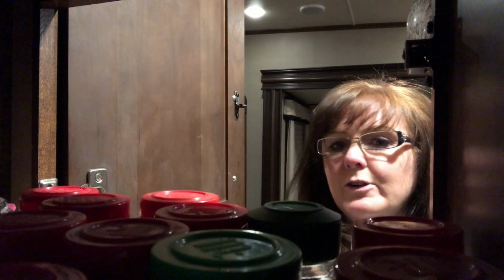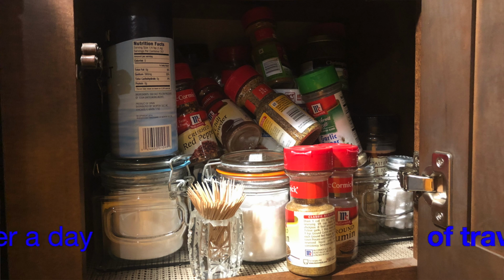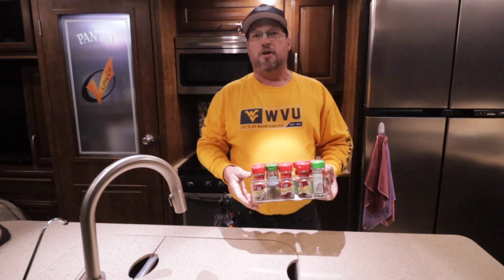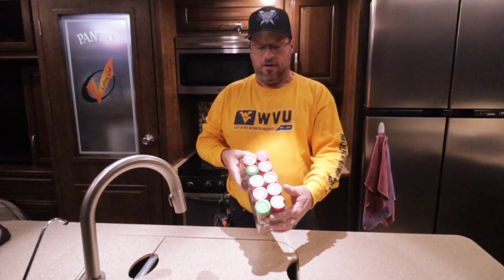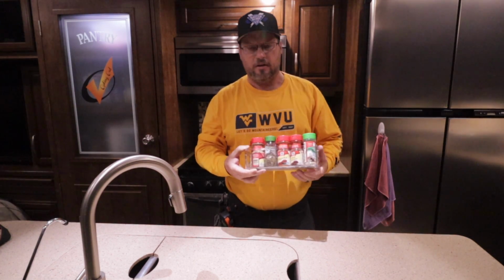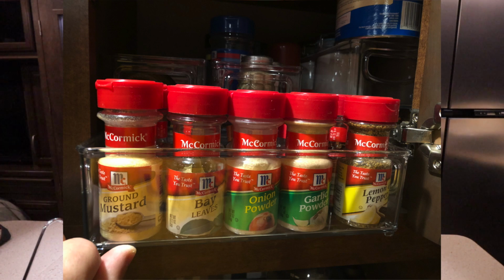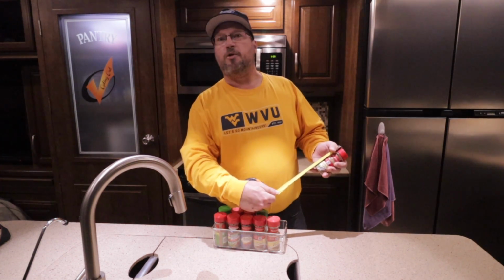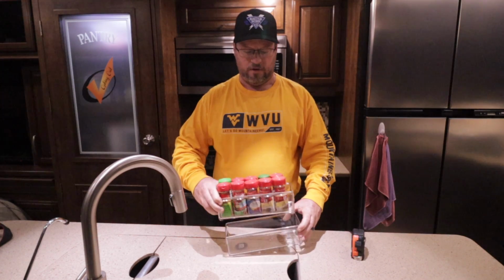RV Kitchen Spice Cabinet Rehab - How we managed to organize our spice cabinet for easy access.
One of the problems that we found while full-time RVing was that kitchen cabinet space was at a premium but struggled to find a good way to store our spices so that we could easily find what we needed.

It's been 4 years living and traveling in our RV. Boondocking (aka Free Camping) is what we do best. In 2018 we spent $48 on camping fees, and of that $48, none of that was hooked up to a pedestal. There are people out there that don't like to share their boondocking spots. Well ... we are the opposite. We love sharing our amazing finds. A great challenge for us is finding the epic spots. Sometimes we can't even believe we're staying for free with the amazing views we get to experience. We will share the good and the bad. We hope you find some value in our information. We also write quite a few blogs on boondocking and free camping.

Thank you for stopping by our little corner of YouTube! We truly appreciate each and every person who takes the time to watch our videos. We're honored you spent the last few minutes with us and we hope you found some value.

So – You’re shopping on Amazon? I mean who doesn’t, right? Please consider using our link. It doesn’t cost you anything extra, and it gives us a few extra pennies. Click below to use our link and then just shop like normal. Don’t forget ~ check out within 24 hours so we get credit! Thank you!! It really means a lot to us!

After 4 years on the road now, we believe we have a lot to share. What we would prefer, is if you want to buy us a cup of coffee, or send a few dollars our way, don’t commit to an every month donation … just send us what you want, when you want. We will ALWAYS reciprocate with some Opting Out of Normal swag, maybe a postcard from where we are. We want everyone to benefit from everything we share … Money given or not.

Our website below is where you can find amazing information on boondocking, RV Solar, amazing hidden gems in the US, and so much more! It’s also where you can find links to our on-going travel maps, and links to our other social media outlets.

We love to hear from people! Send us a postcard where you are now, or just drop us a line and say hello. Mail is boring! Help us by sending us something to look forward to when we get our mail! Our address is:

We truly love and use the products we recommend. We are, however, participants in the Amazon Services LLC Associates Program, an affiliate advertising program designed to provide a means for us to earn fees by linking to Amazon.com and affiliated sites.